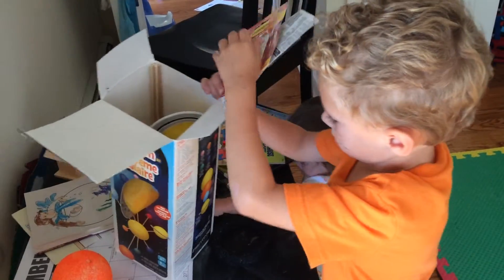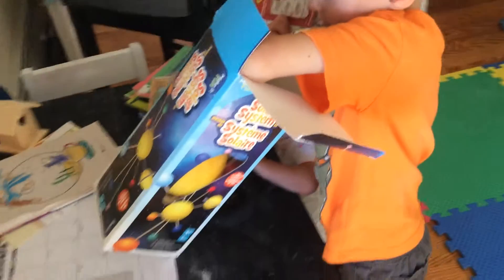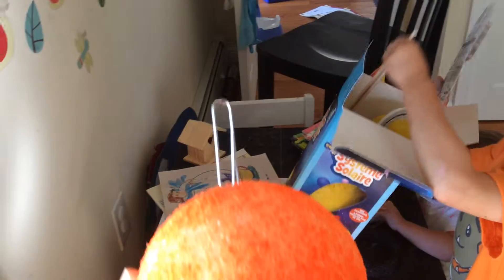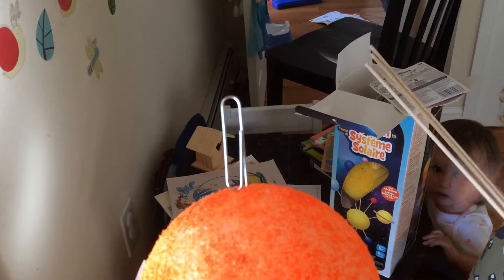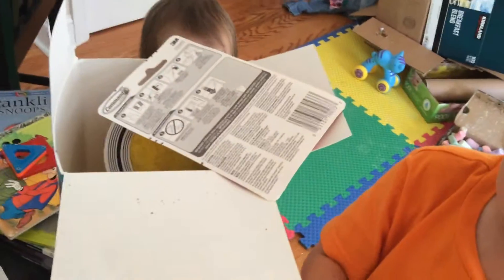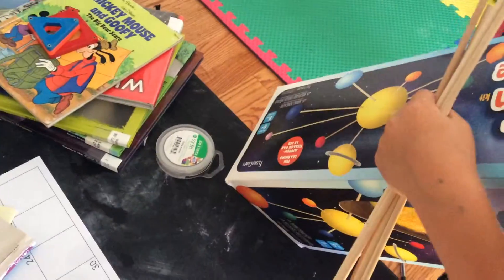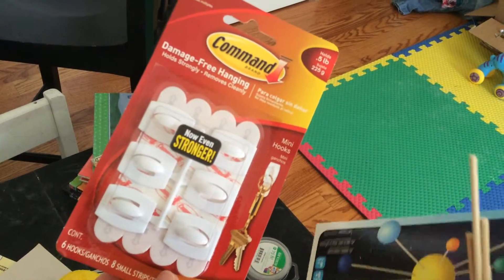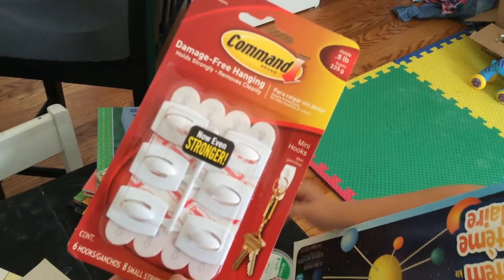Solar System 1